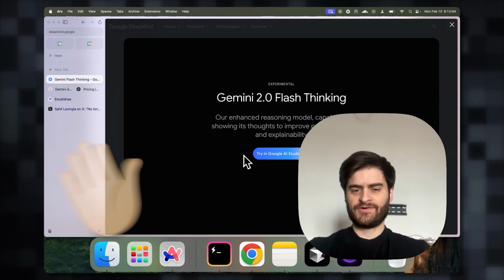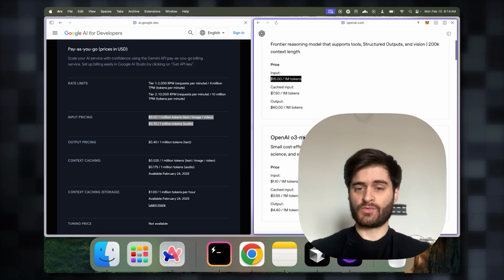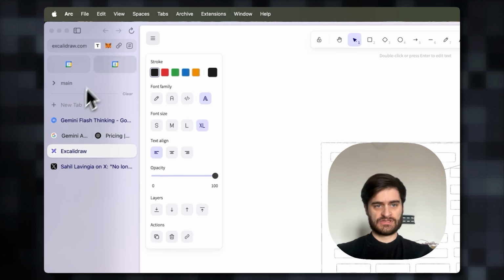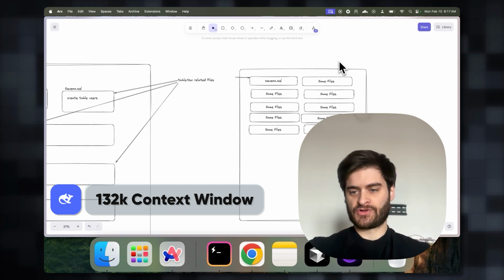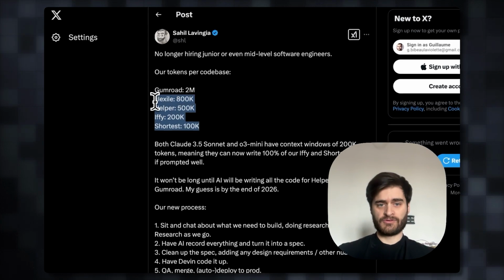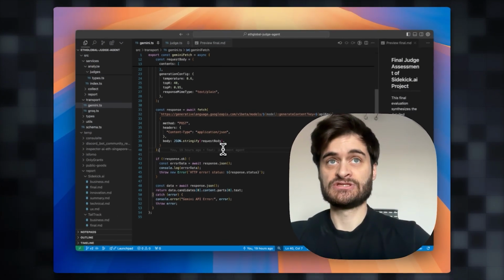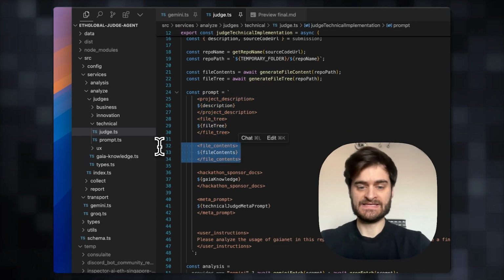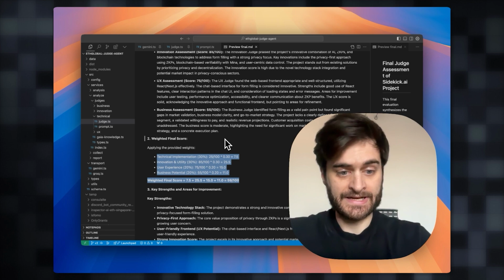Gemini 2.0 changes everything | Gui Bibeau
Gemini 2.0 FlashThinking: The Game-Changer in AI Reasoning! 🚀

📢 Massive AI news that flew under the radar! Google just dropped Gemini 2.0 FlashThinking, a cutting-edge reasoning model that challenges OpenAI’s GPT-01 and GPT-03. With its insanely low pricing and massive context window, this model is a game-changer for developers and AI enthusiasts alike!

🔍 In this video, we’ll cover:
✅ What is Gemini 2.0 FlashThinking? – A new reasoning model that’s cost-effective and powerful.
✅ Gemini vs. OpenAI 01 & 03 – How it stacks up in pricing and performance.
✅ 1M Token Context Window? – Why this is a HUGE deal for large codebases.
✅ AI-powered Code Review! – See Gemini judge a hackathon project in real-time.
✅ Future of AI Coding – Will models like Gemini replace developers?

🔧 Why Gemini 2.0 is Revolutionary:

10x cheaper than OpenAI’s reasoning models.
Handles massive codebases with a 1M token context window.
Perfect for AI-assisted programming, debugging, and reasoning.

👀 Watch this deep dive to see Gemini 2.0 in action and what it means for AI coding!